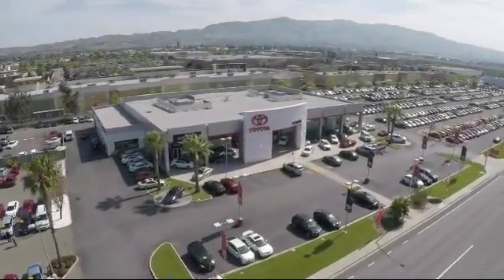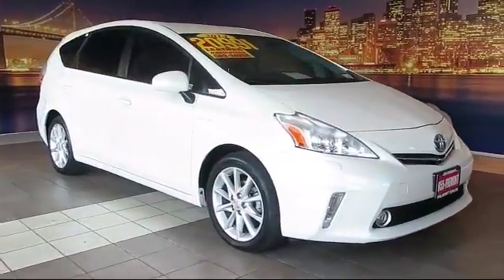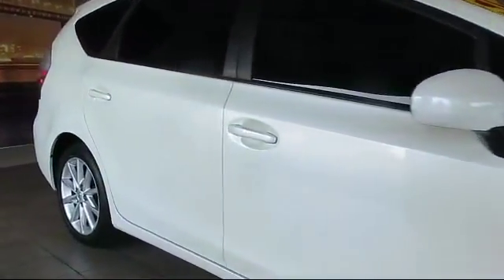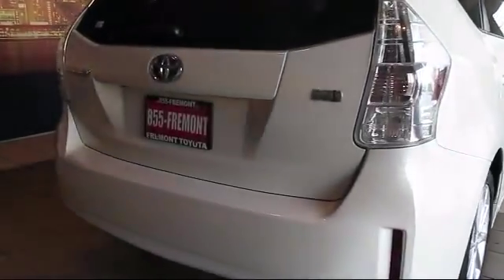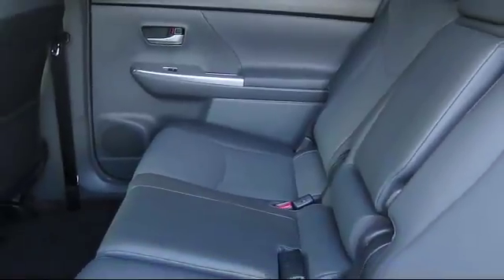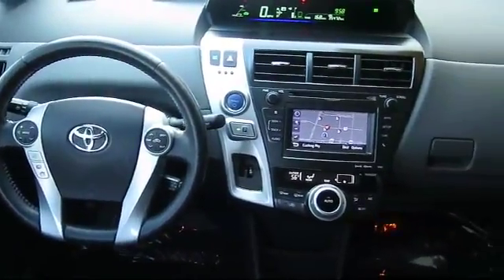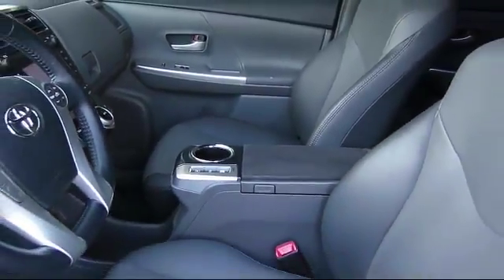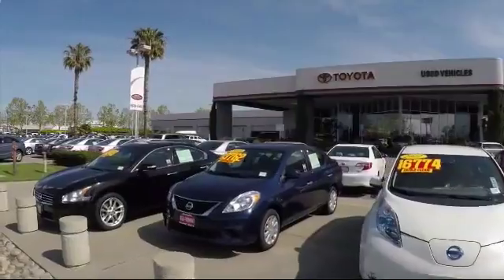2014 Toyota Prius V Station Wagon Hayward Newark San Jose Oakland Pleasanton Union City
2014 Toyota Prius V Station Wagon Stock Number: P6191 Vin:JTDZN3EU3EJ008200.

Fremont Toyota
5851 Cushing Parkway